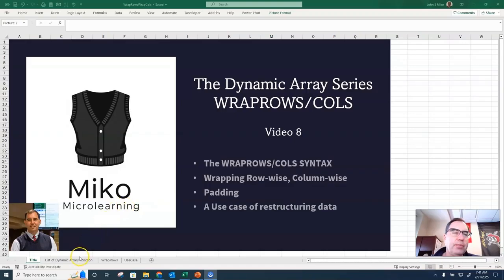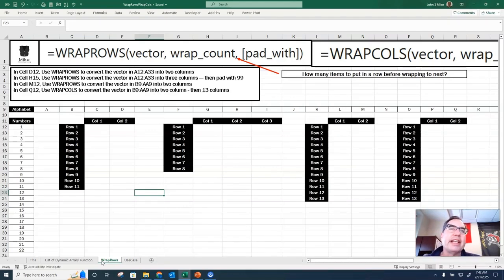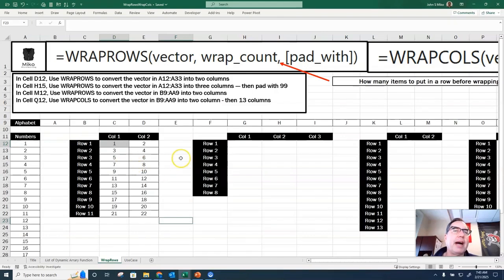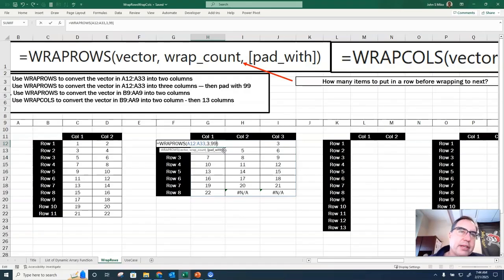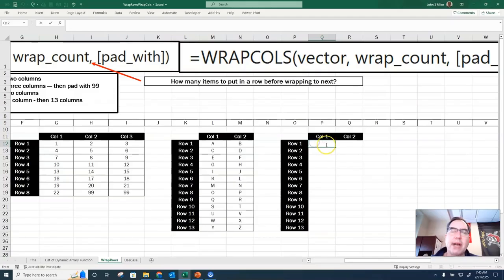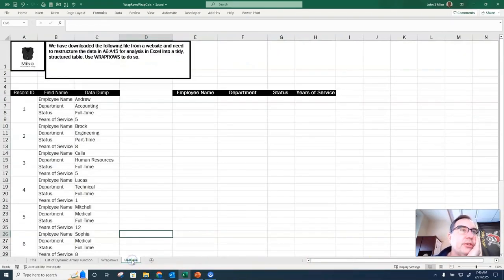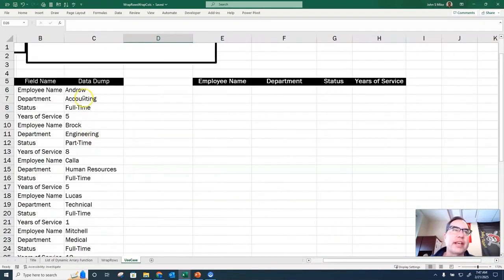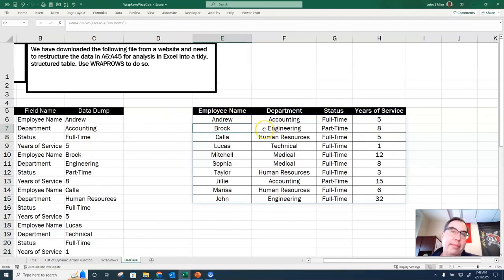WRAPROWS WRAPCOLS FUNCTIONS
📊 Welcome to MIKO Microlearning! 📊
This is the 8th video in our Dynamic Array Series, focusing on WRAPROWS and WRAPCOLS! 🚀 These functions take a single-row or single-column vector and reshape it into a 2D array, making your data more structured and manageable.
🔍 What You'll Learn in This Video:
✅ Syntax Overview – Understanding how WRAPROWS and WRAPCOLS work
✅ Row-wise vs. Column-wise Wrapping – How data is structured differently
✅ Handling Uneven Data – Using the pad width parameter to avoid errors
✅ Practical Use Case – Transforming unstructured system data into a structured format
🔜 Coming Next: Our next video covers XLOOKUP, a game-changing Excel function that fixes the limitations of VLOOKUP and HLOOKUP! Don't miss it!